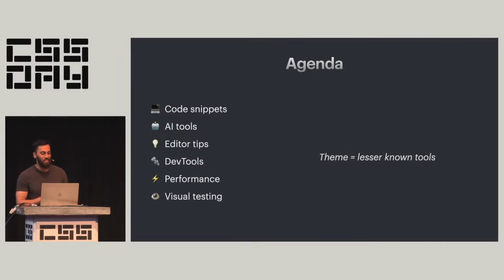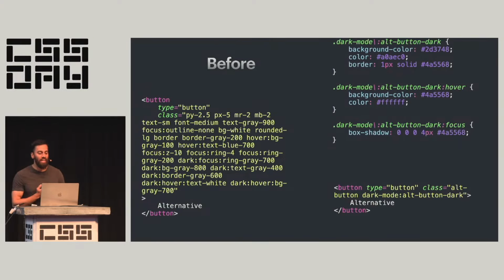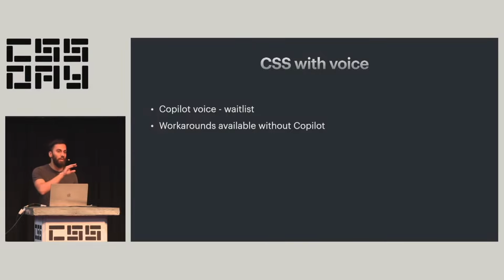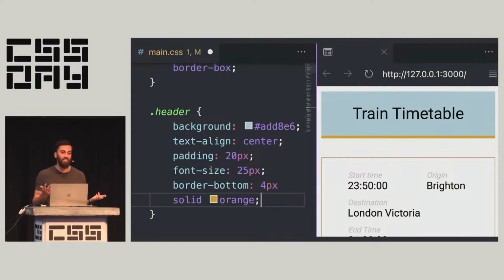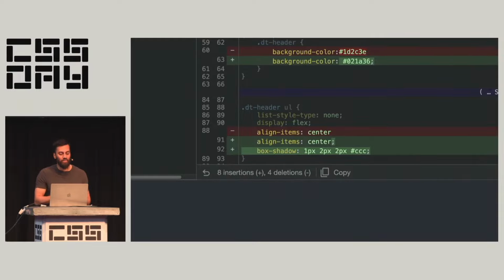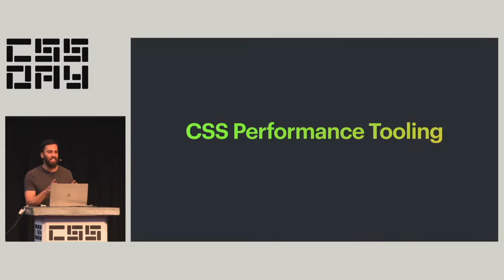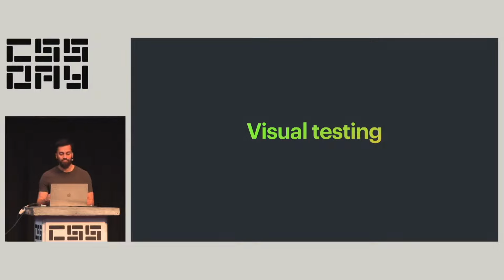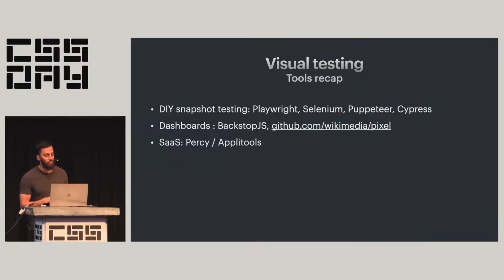Modern CSS Development: Tooling & Workflows | Umar Hansa | CSS Day 2023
In this session, you'll learn how to use modern tooling to your advantage when working on CSS code. Quickly scaffold out your project, use code snippets in any context, setup powerful editor workflows, and more. You'll also learn about tools that can help with CSS performance and visual regression testing, so you can confidently change your code while trusting the process!